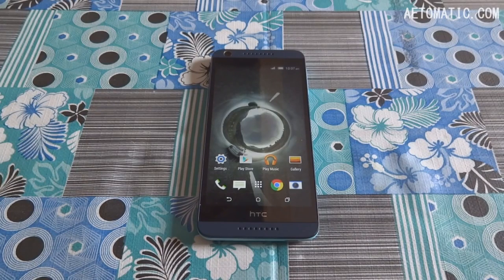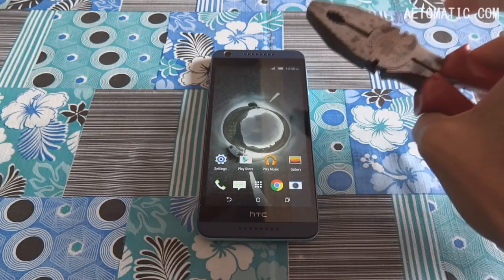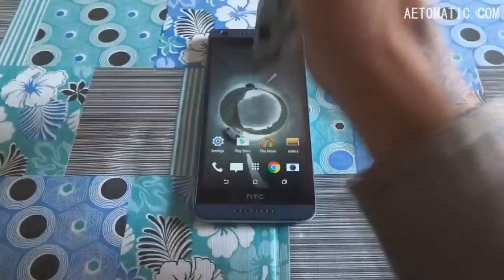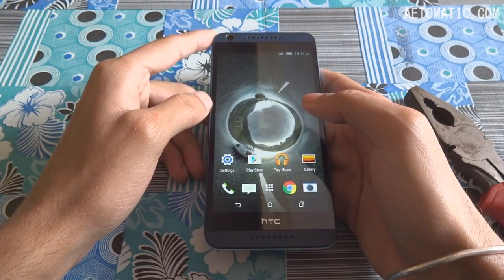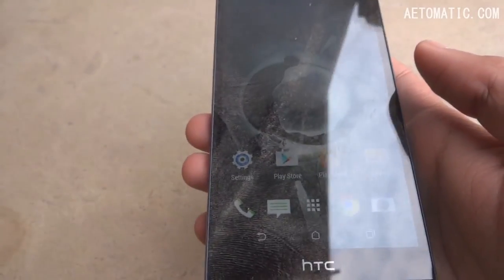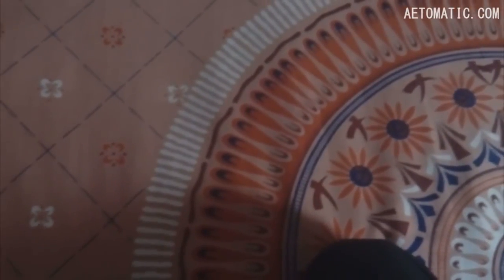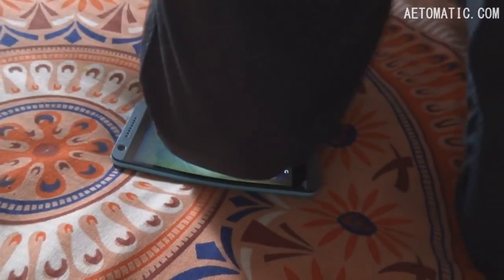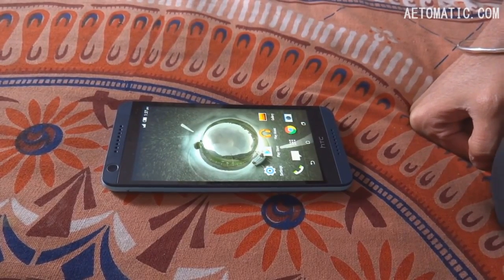HTC Desire 626 Practical Pressure Test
For full review of HTC Desire 626 follow this link

How to change the loud speaker in the HTC Desire 626. here is the best place I found to get a loud speaker. HTC Desire 626 loud speaker .